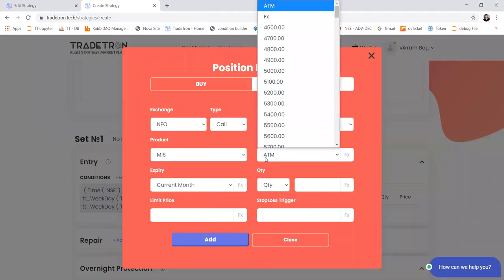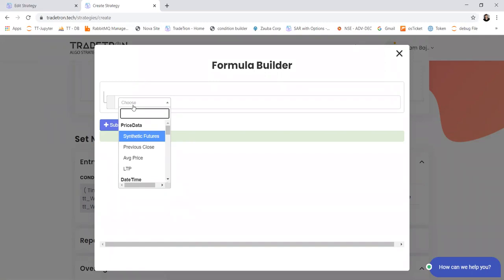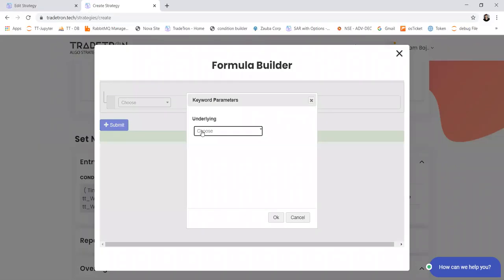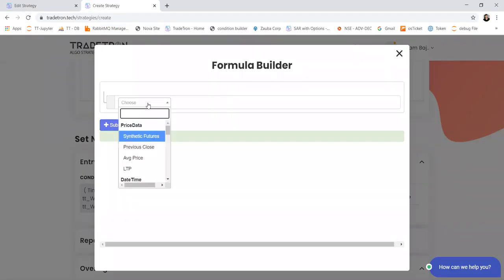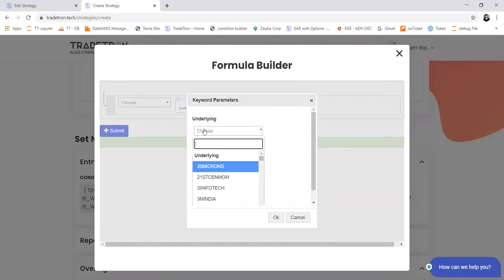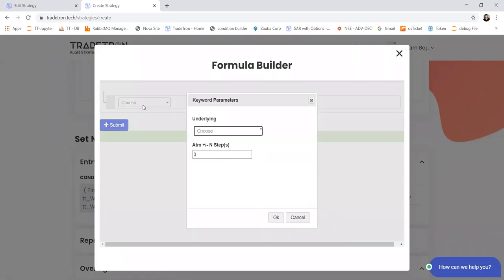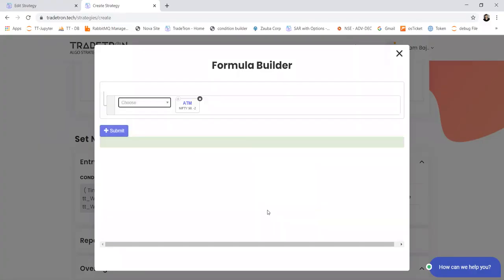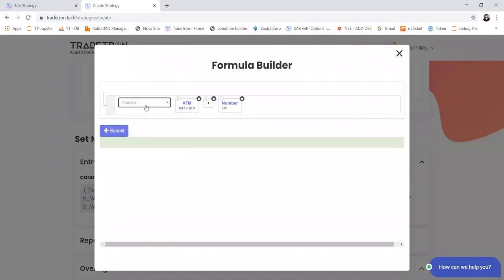Position Builder - Strike Fx - Synthetic Futures, Round for Nifty, ITM, OTM on Tradetron